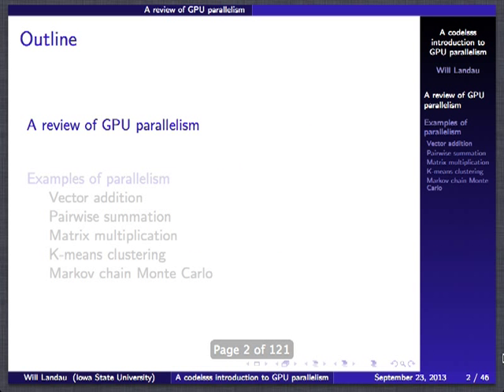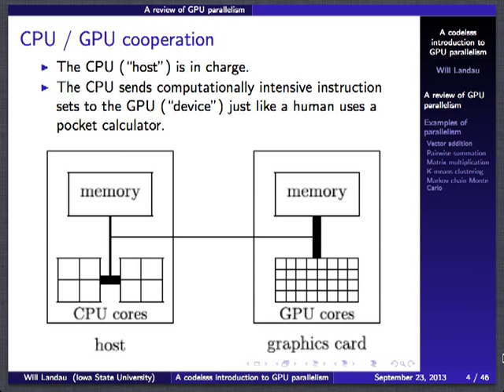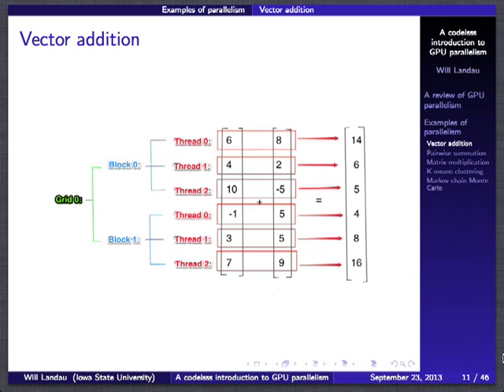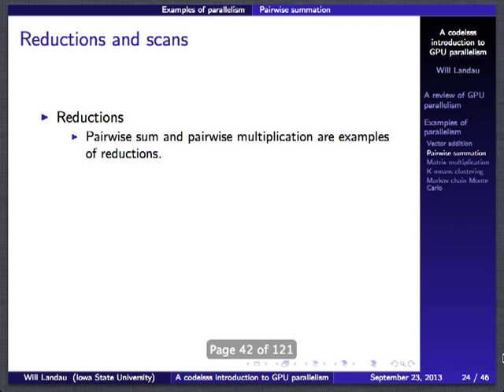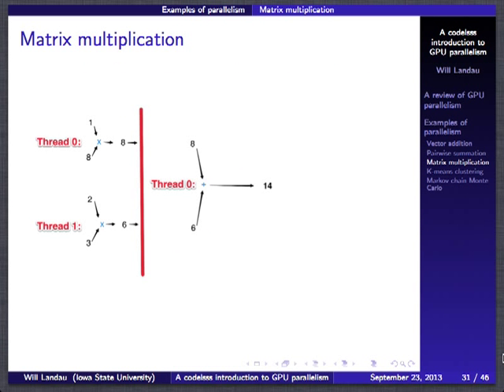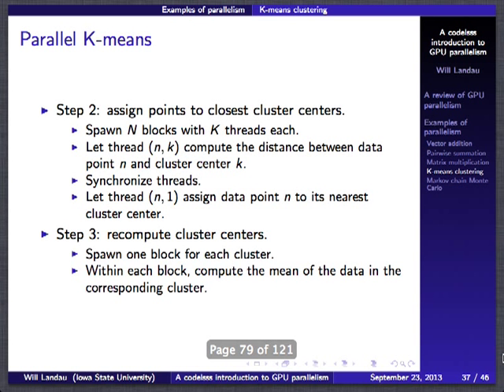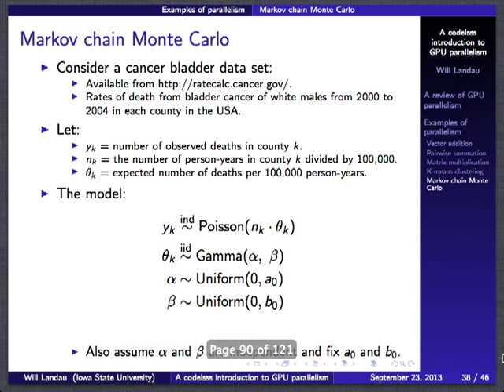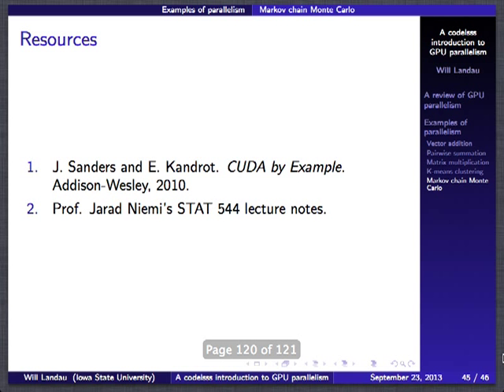A codeless introduction to GPU parellelism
This talk is part of the Iowa State University Statistics Department lecture series on GPU computing. More information on this talk is available The website for all the talks is

In a nutshell, GPU computing makes use of graphics cards to parallelize algorithms, speeding up computations by several orders of magnitude.